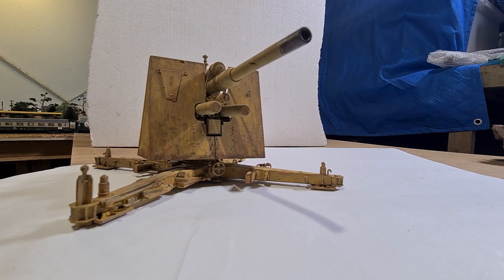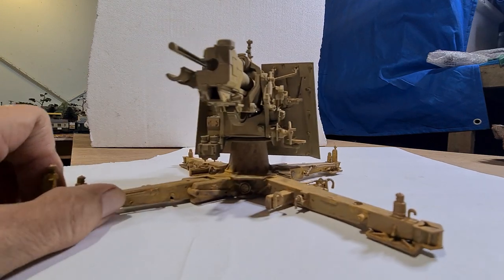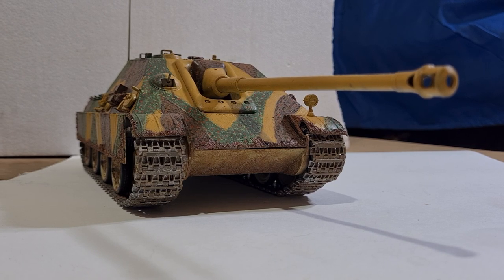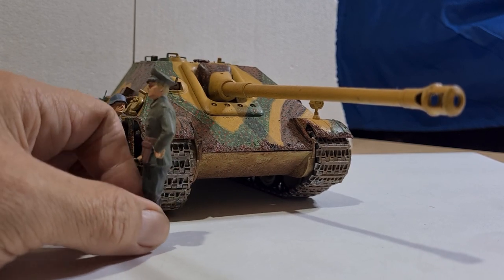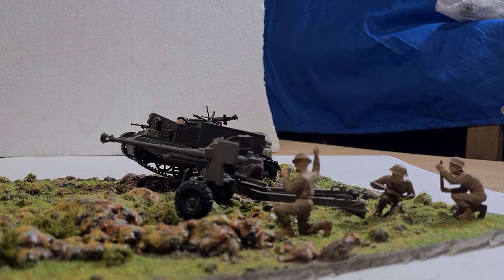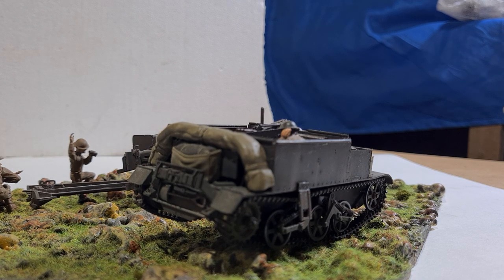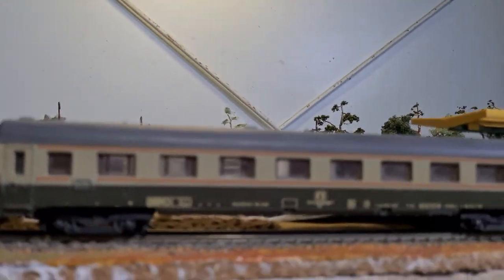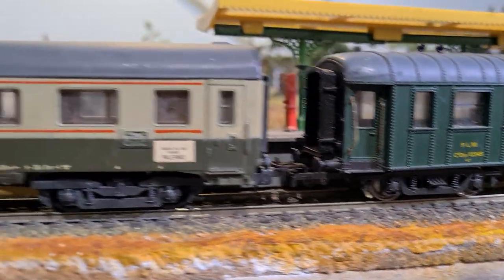Merit Flak 36 88mm gun, Tamiya Jagdpanzer V, Tamiya?? 6 pounder & Bren Carrier. Lima Swiss Rail.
4 models I have built over the years. I avoid 25:1 scale now as they take a lot of time to build and paint. I could motorise the Jag, but I already have a motorised Panther, which I rarely use. The diorama isn't finished yet, but I will get there. I have a few other examples of British, Italian, and German armour to show. The Lima electric train I bought at a train show for  about 35 dollars. It reminds me of a doodle bug.